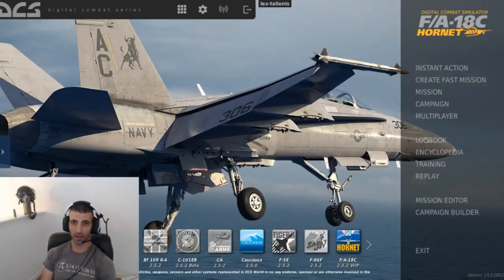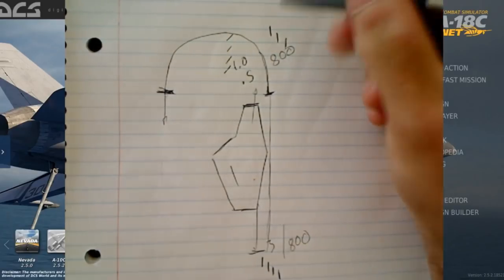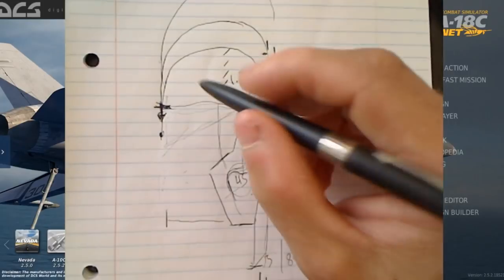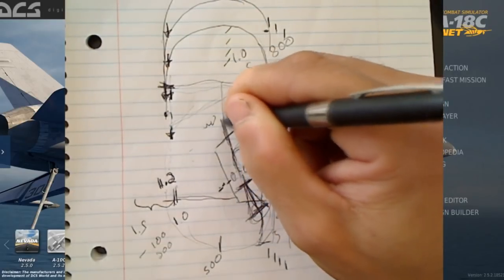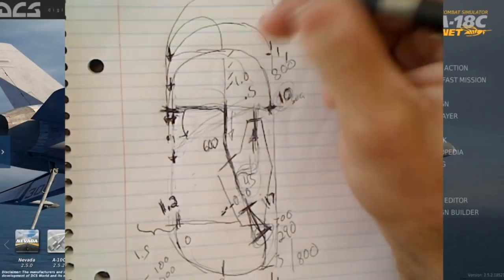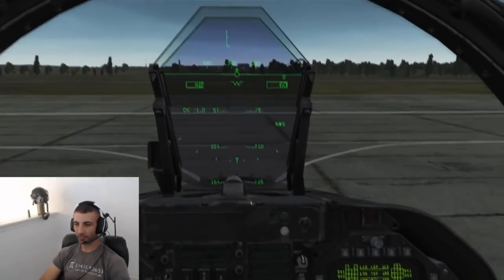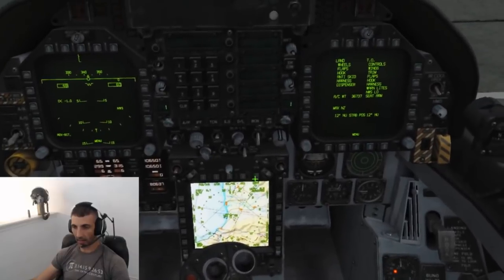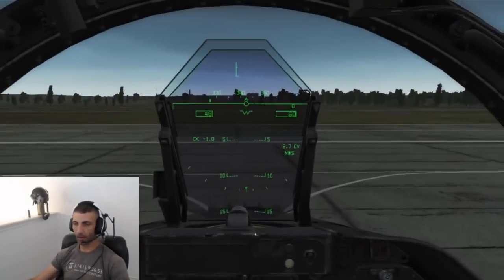DCS: Carrier Ops Instructional Part 2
Today, Lex gives us part 2 of his informative F-18 series.

Link to Lex's Discord, if you wish to join and discuss